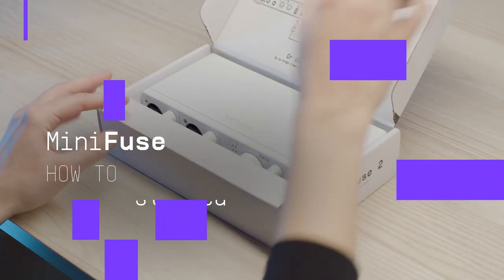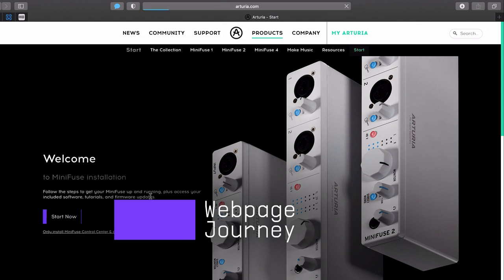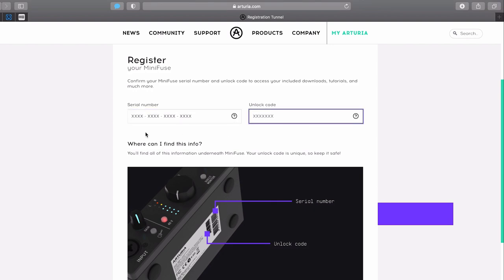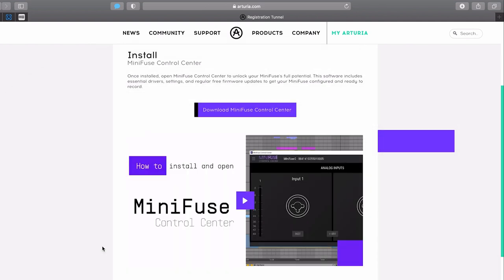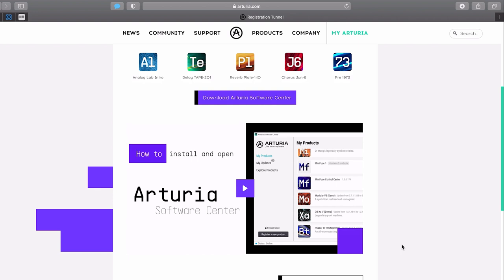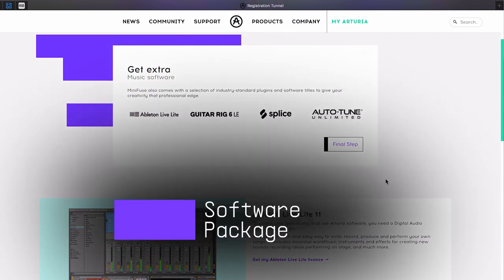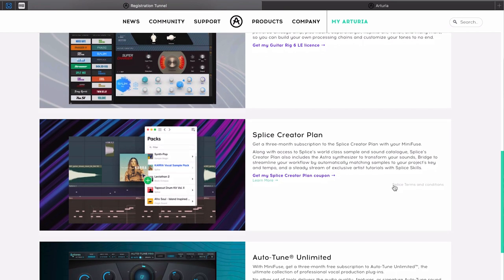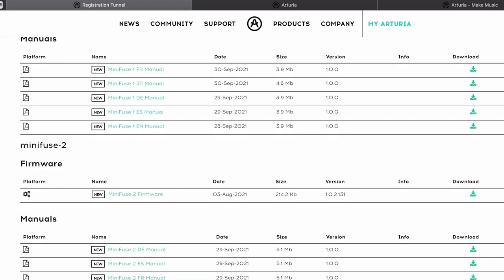How to Get Started | MiniFuse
The MiniFuses are designed as your perfect audio companions, whatever your style. In this How To video, signer-songwriter Lena talks you through your first steps in setting up your new interface, installing your software, and getting your creative process up and running.

_CHAPTERS
00:00 Introduction
00:32 Computer Connection
01:05 Webpage Journey
01:38 MiniFuse Registration
02:25 MiniFuse Control Center
03:16 Arturia Software Center
04:02 Software Package
05:02 Creative Resources